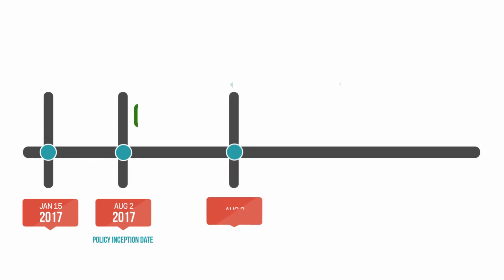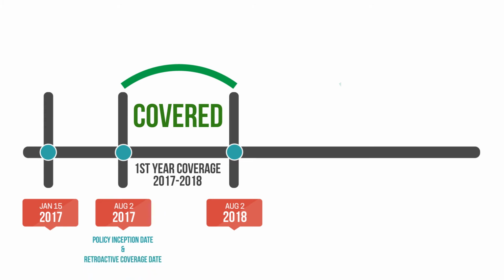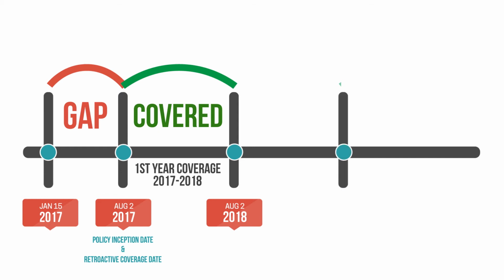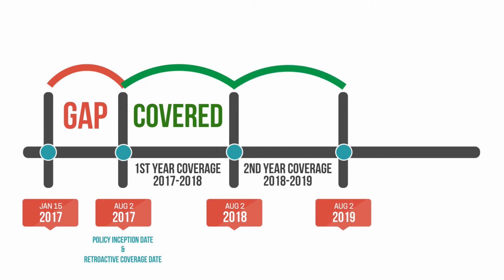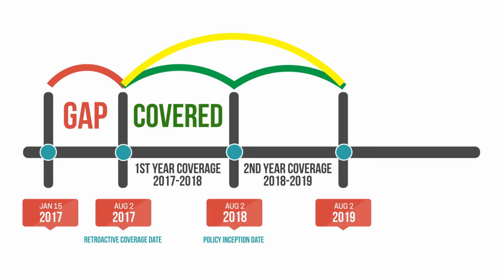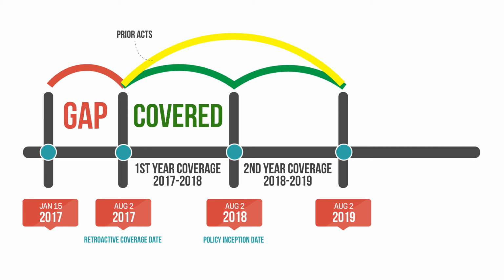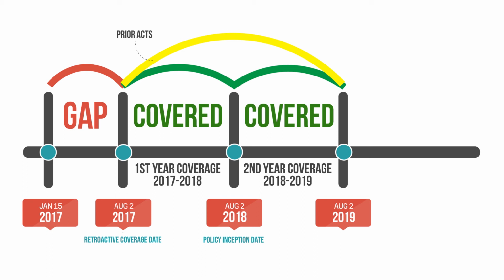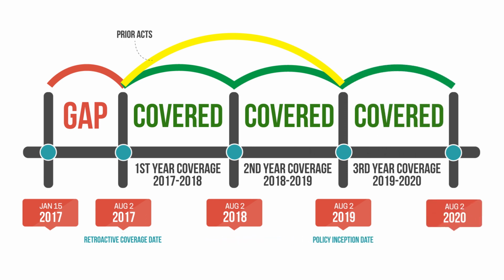Prior Acts Coverage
Under a claims made and reported policy, an insured would have coverage for any covered malpractice misstep that occurs and is reported during a policy period. The problem, however, is malpractice claims often don’t arise in the same year the actual misstep occurred. Prior acts coverage is what solves the problem..